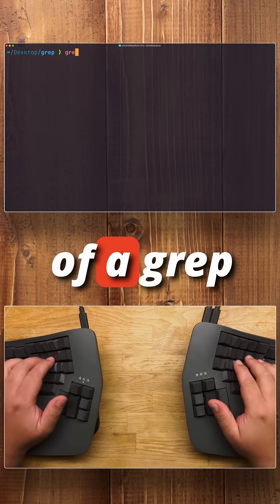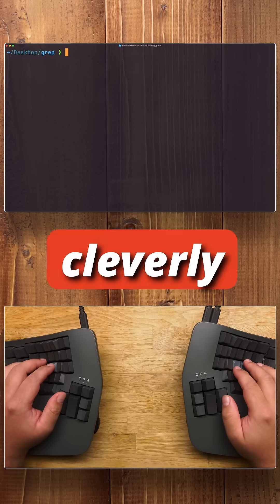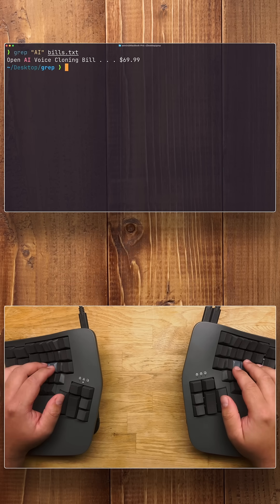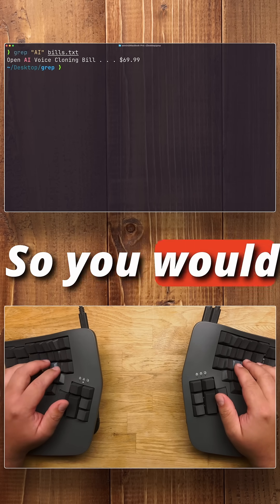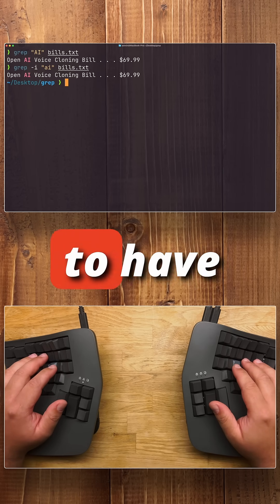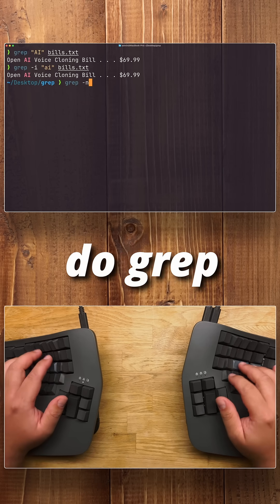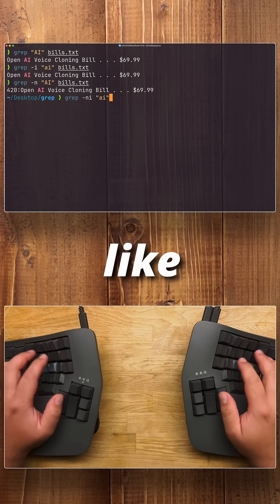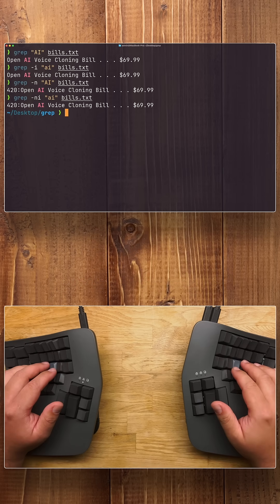learn the basics of grep in 1 minute (big-brained)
In this video, I'll teach you how to use grep.

› Blank Keycaps
› Audio Interface